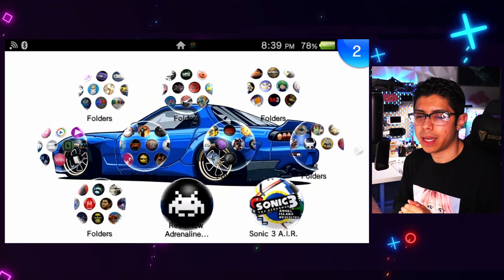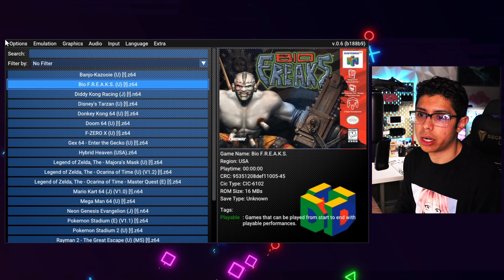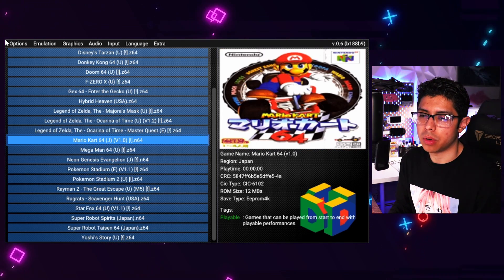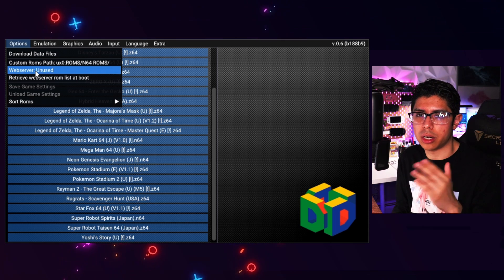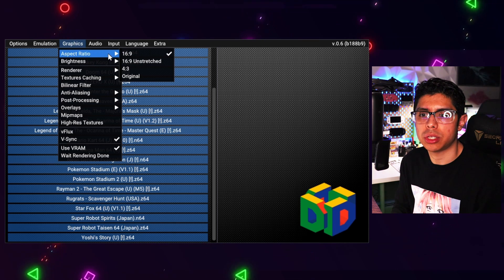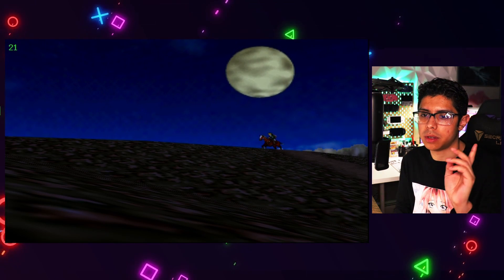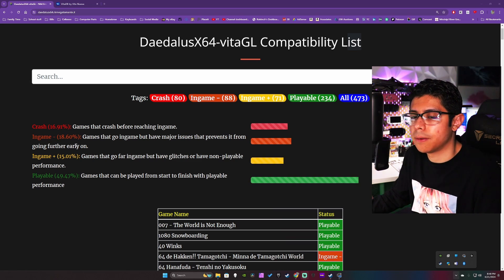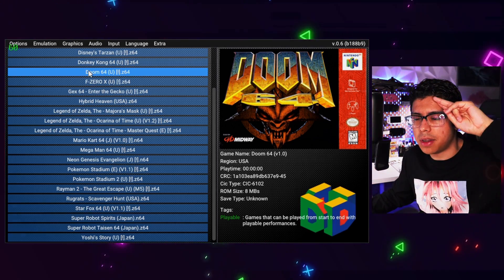Play N64 Games On Your Ps Vita With This Emulator!